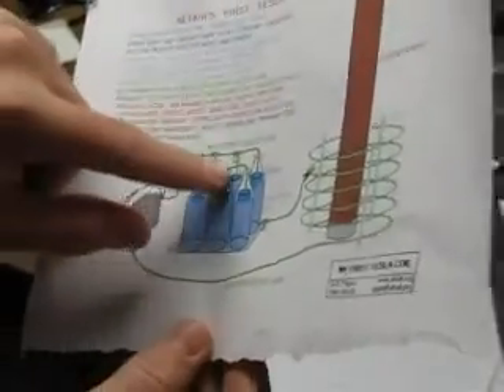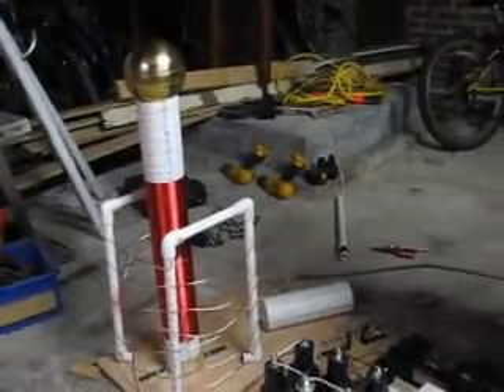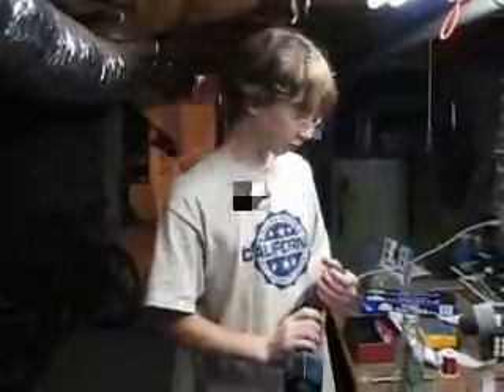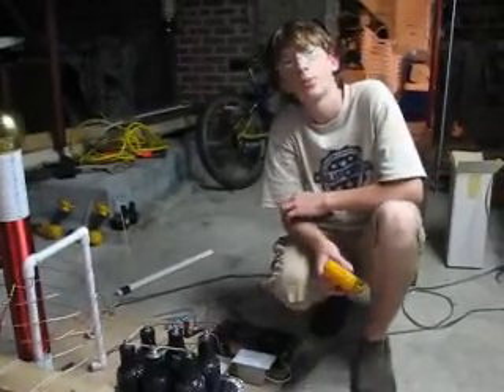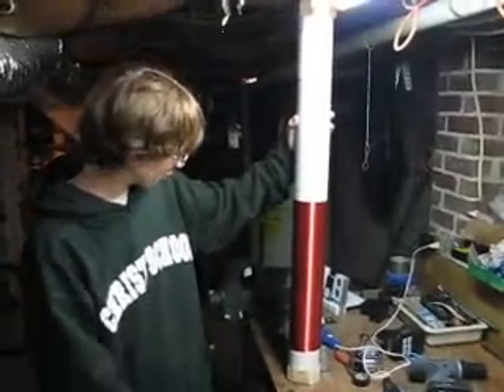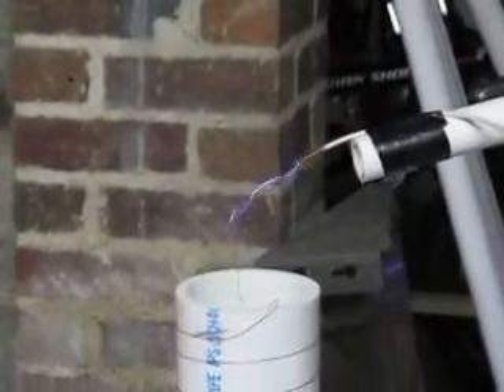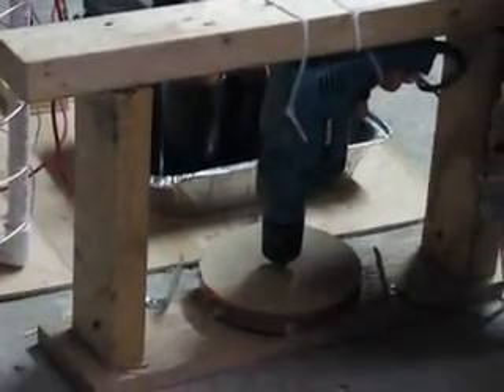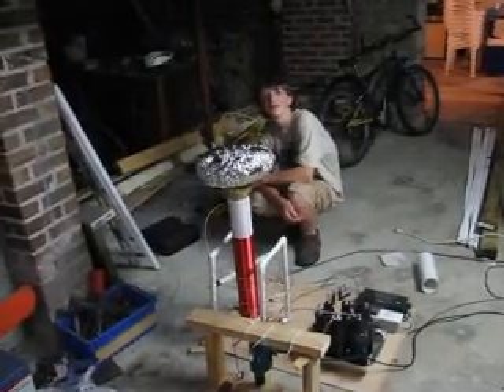Josh's Tesla Coil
This video details the construction and demonstration of a basic Tesla coil.